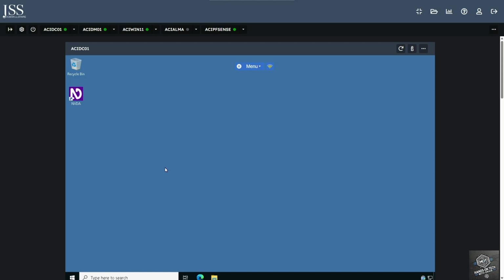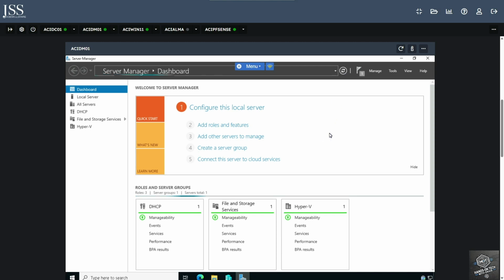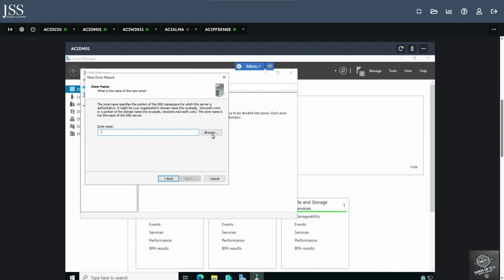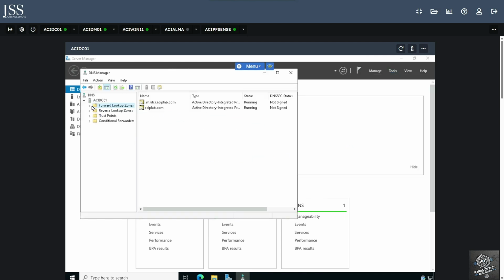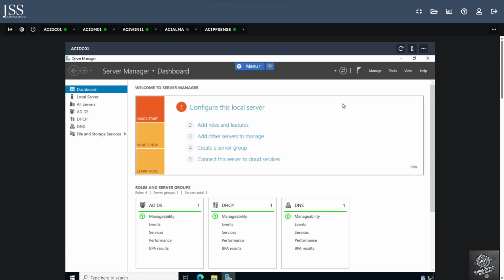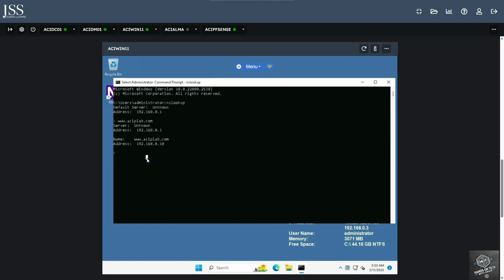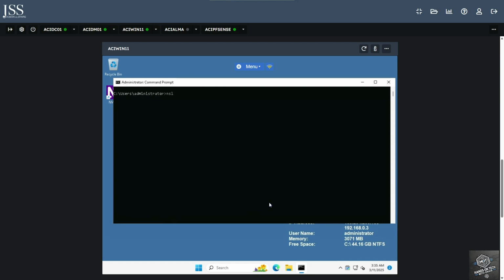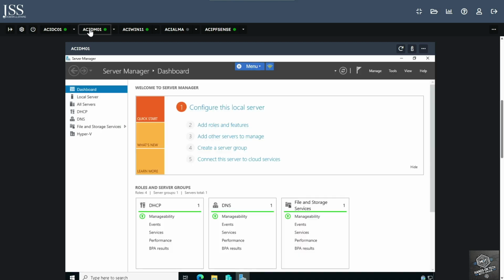Mastering DNS! Install, Configure & Verify DNS Failover Like a Pro!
📌 Master DNS Like a Pro! In this step-by-step tutorial, we will guide you through the installation, configuration, and verification of a DNS Server with failover to ensure high availability and redundancy in your network.

🖥️ Topics Covered:
✅ Installing & Configuring Secondary DNS Servers
✅ Setting Up DNS Failover for High Availability
✅ Testing & Verifying Failover in Action
✅ Troubleshooting Common DNS Issues

📂 System Setup:
🖥️ Primary DNS Server: Windows Server 2022 (ACIDC01)
🖥️ Secondary DNS Server: Windows Server 2022 (ACIDM01)
💻 Client Workstation: Windows 11 Pro (ACIWIN11)

🔧 Tools Used: Windows Server DNS Manager, nslookup, and command-line troubleshooting.

📺 YouTube: Hands-On Tech With Owais

Background-Track: @halalbeats